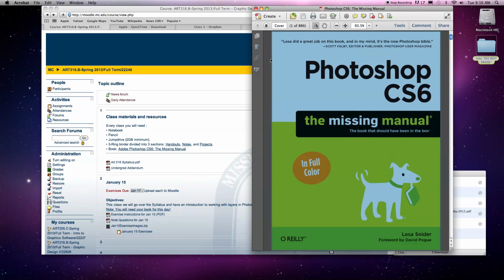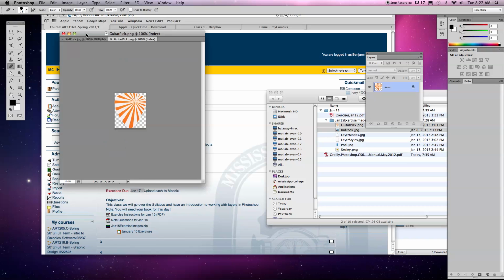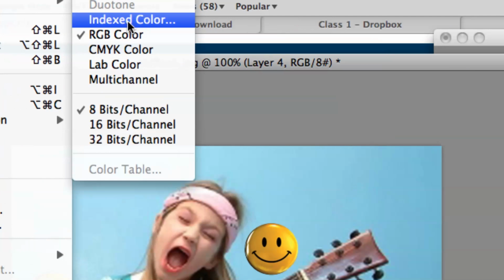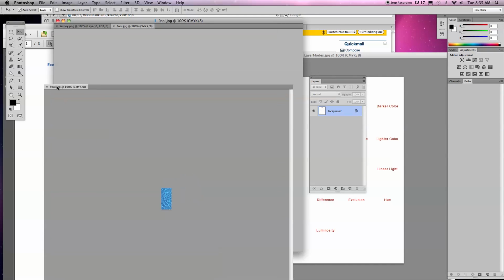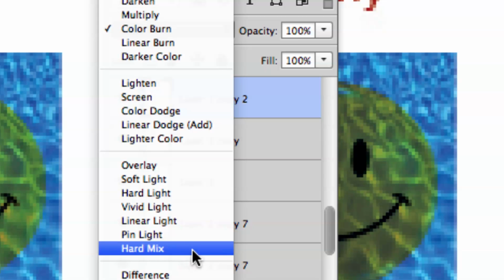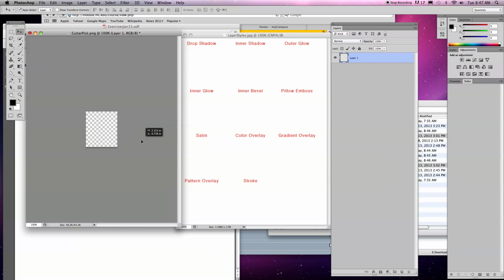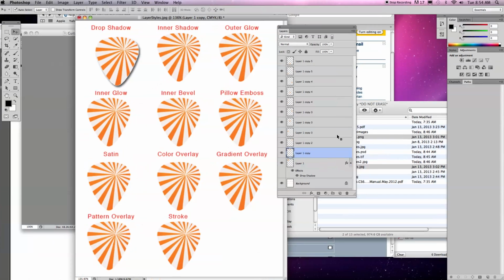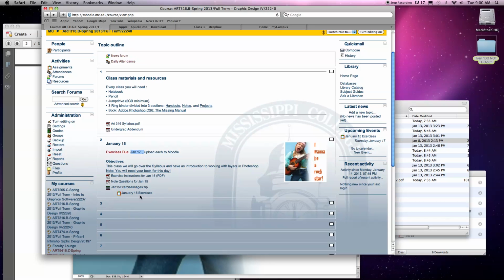Graphic Design IV - Jan 15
Art 316 Graphic Design 4 at Mississippi College.  January 15, 2013  Introduction to the Photoshop and Layer basics.